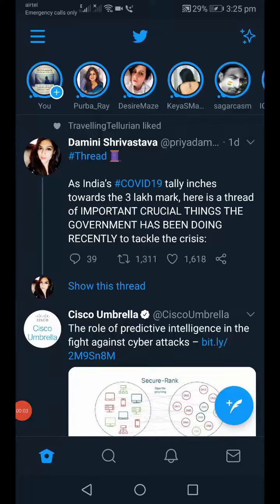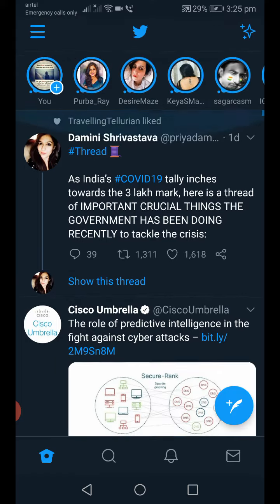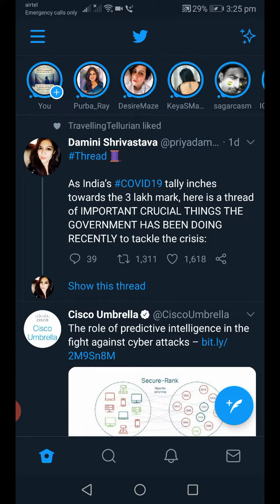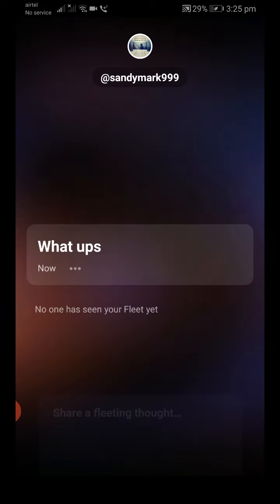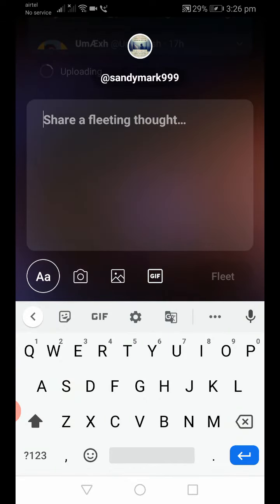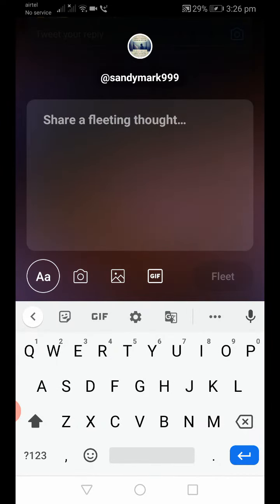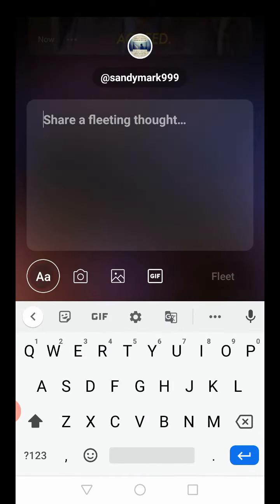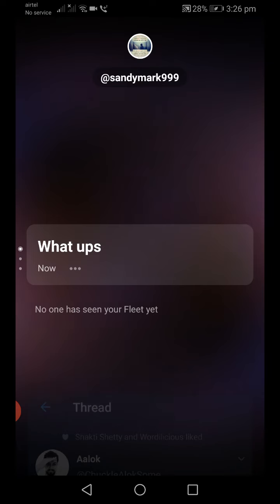How to add story in twitter | twitter for stories | enable stories for Twitter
You need to follow these simple to steps to be able to start posting fleeting posts on Twitter and up your social media game on Twitter too:

    Open Twitter on your Android or iOS smartphone
    Once you are on your Twitter feed, you will see a strip of encircled posts at the top of the feed. Much like Snapchat, Instagram and more, the users' DP will appear with a blue circle, suggesting that a new Fleet has been posted by them
    You need to tap on your encircled profile picture right below your DP in the top left corner
    Once selected, you can write your 'fleeting thought' or upload a picture, video, or GIF by selecting these option below
    Once that is done, you need to tap on the Fleet option and you will be done

As a reminder, Fleets will disappear from your Twitter after 24 hours and is currently available on Twitter for Android and iOS.